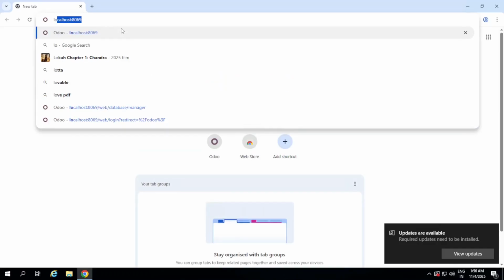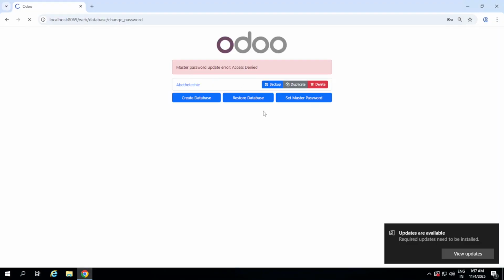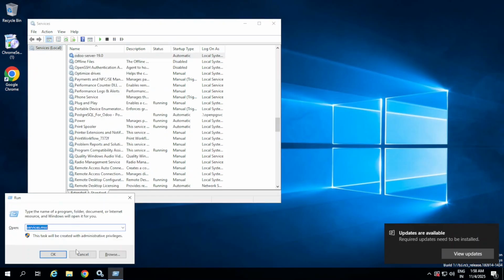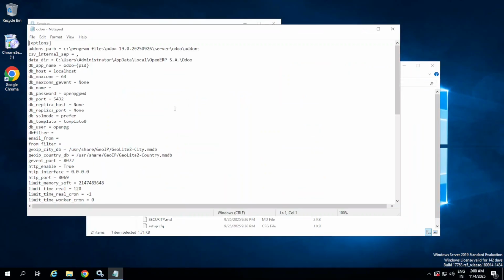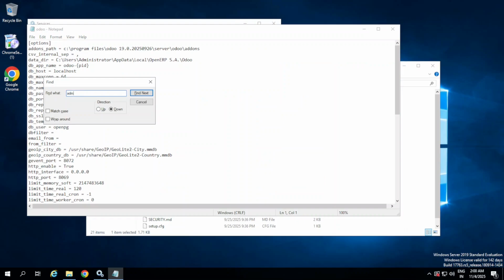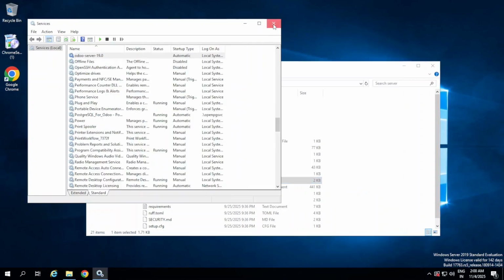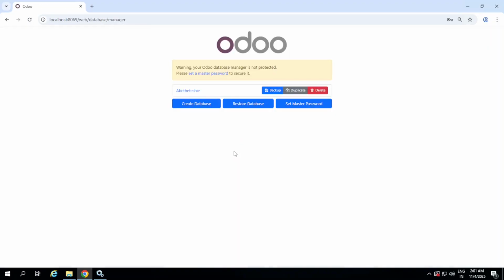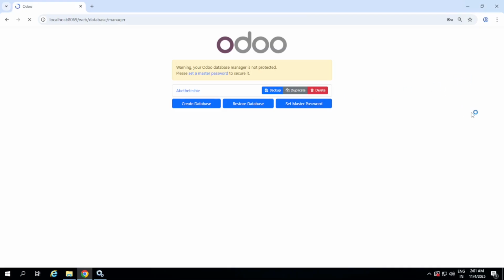How to Reset Odoo Master Password (2026 Step-by-Step Guide)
How to Reset Odoo Database Master Password (admin_passwd) in Conf File

Locked out of your Odoo Database Manager? Don't worry—it happens to the best of us! 🔐

In this video, I’ll show you the quickest and safest way to reset your Odoo Master Password for 2026. This method works across all major versions (Odoo 15, 16, 17, 18, and 19) and applies to both Community and Enterprise editions.

If you’ve forgotten your admin_passwd or are getting an "Access Denied" error when trying to backup, duplicate, or delete a database, this step-by-step guide is for you.

📍 What you will learn:

How to locate your odoo.conf (configuration) file on Linux/Ubuntu.

How to manually edit the admin_passwd field.

How to restart the Odoo service to apply changes.

Best practices for Odoo database security.

Forgotten your Odoo master password? This quick and easy tutorial shows you exactly how to reset the Odoo database master password (admin_passwd) by editing the Odoo configuration file (odoo.conf). The master password is essential for accessing the database manager screen to perform critical tasks like backup, restore, and delete operations. Learn where to find the Odoo master password setting and what steps to take to change the Odoo admin_passwd securely. Perfect for Odoo administrators, developers, and system integrators. Never get locked out of your Odoo database manager again!